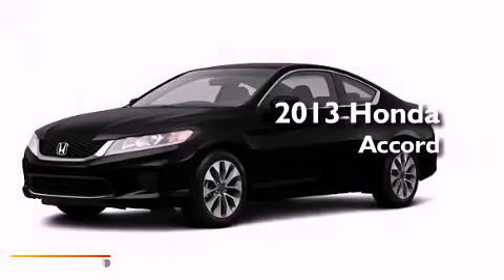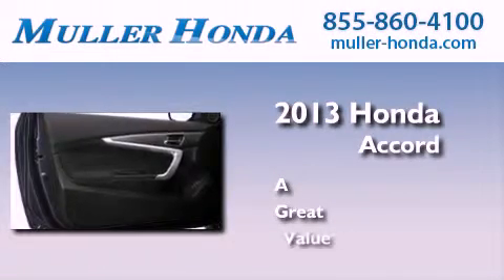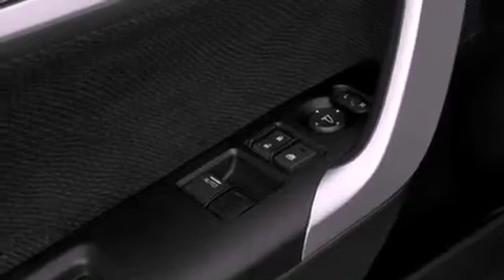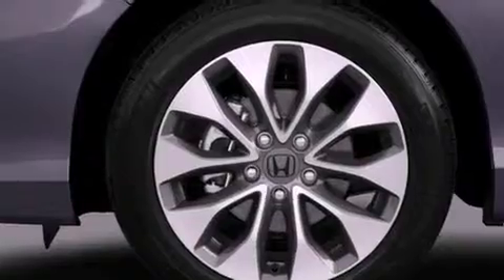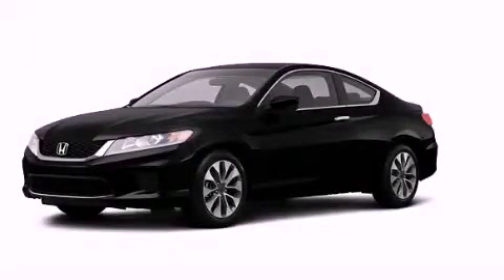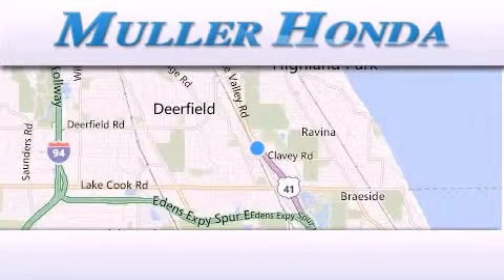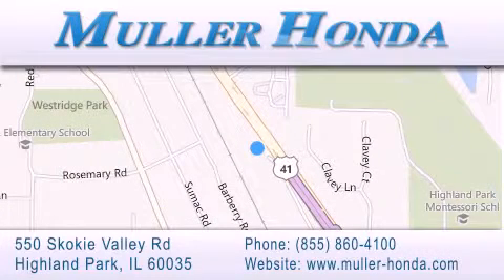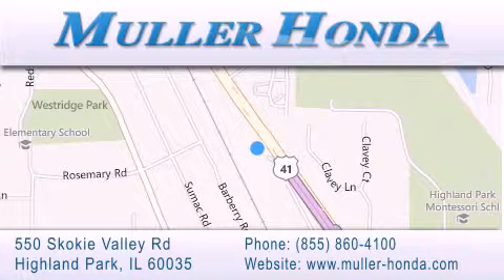2013 Honda Accord Chicago IL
Year : 2013
 Make : Honda
 Model : Accord
 Engine : Gas I4 2.4L/144
 Trans . : 1-Speed Continuously Variable Ratio
 Exterior : Crystal Black Pearl

 Interior : Black
 Stock : H29598